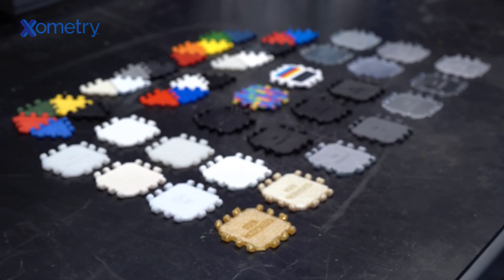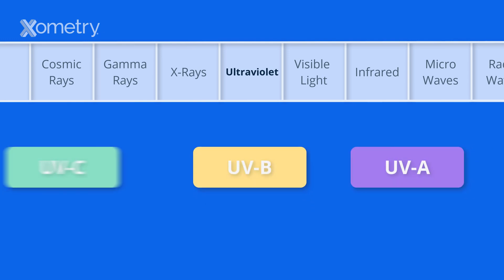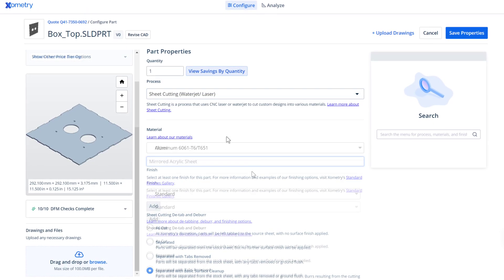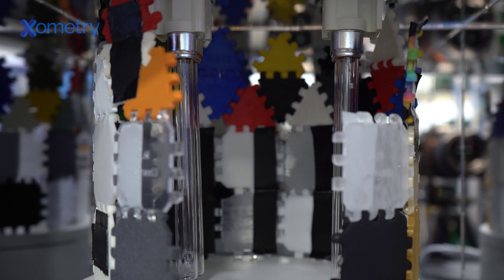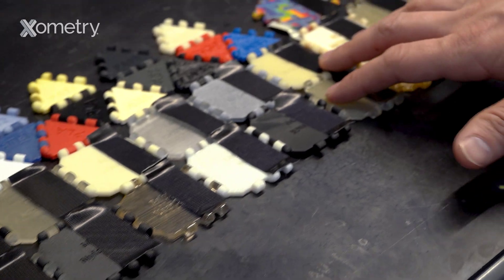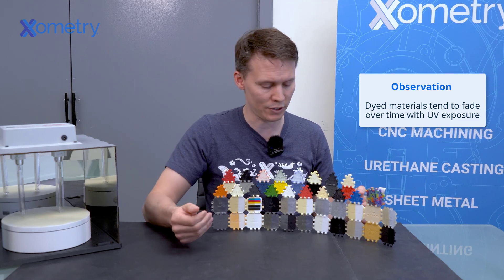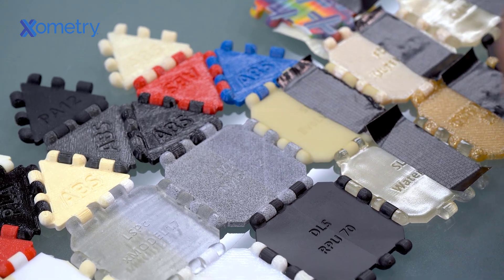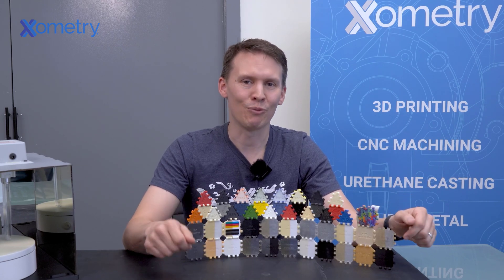Engineering Challenge: Will it Fade?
How does prolonged exposure to intense UV light impact 3D-printed plastics? Will they fade?

In this video, we test samples manufactured using various additive processes, including FDM, SLS, SLA, PolyJet, DLS, and LSPc, to determine their UV resistance.